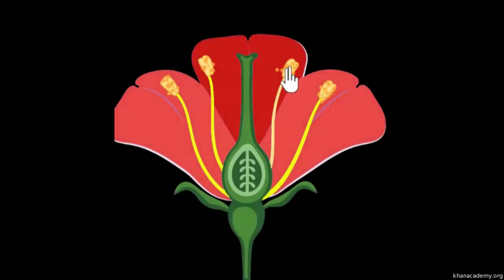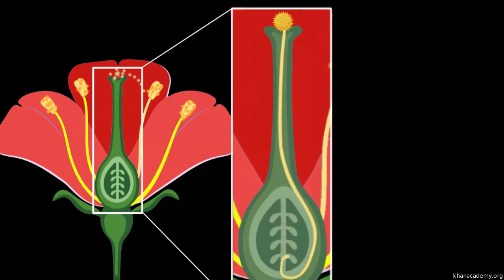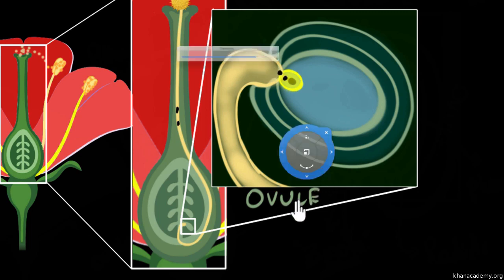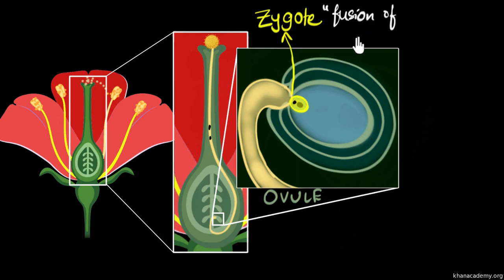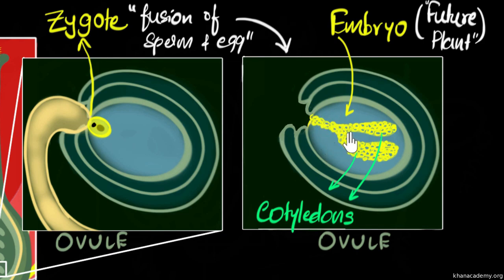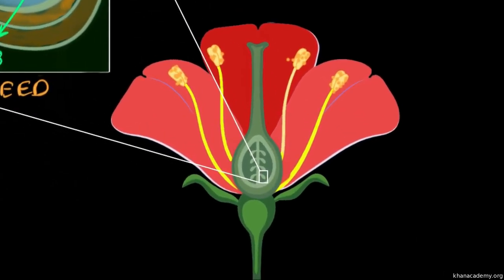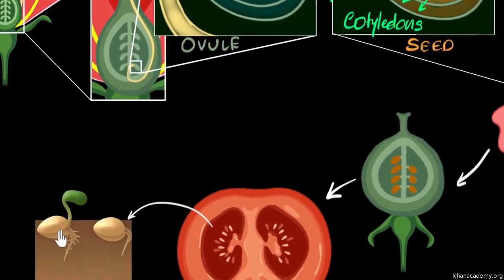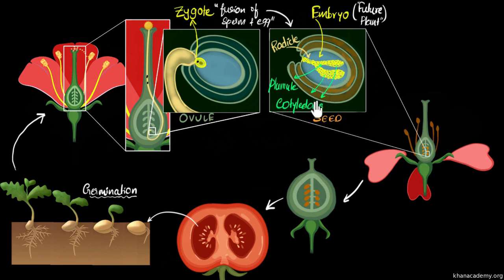Sexual reproduction in flowering plants (Fertilization, zygote, embryo and germination)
Mai aise videos upload karta rahunga🙏🙏